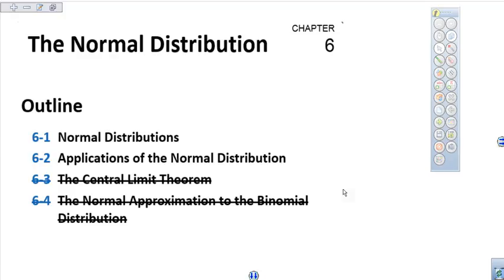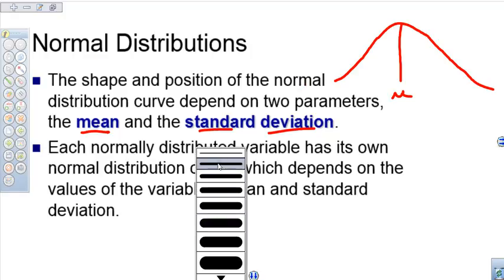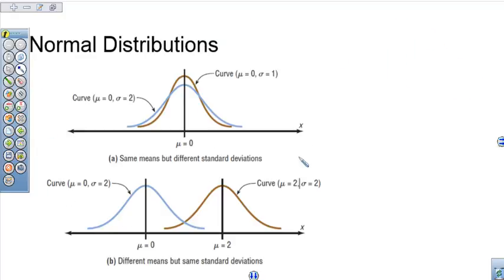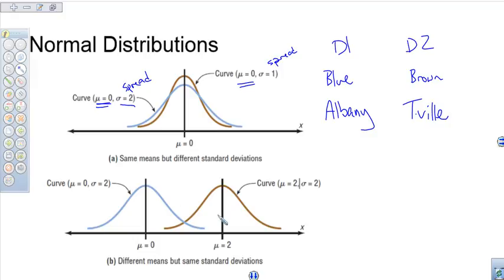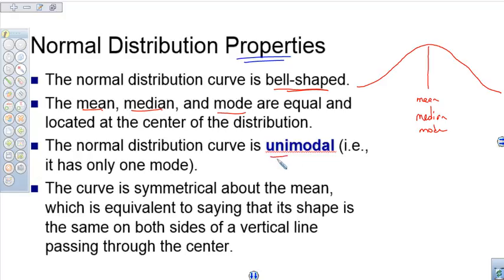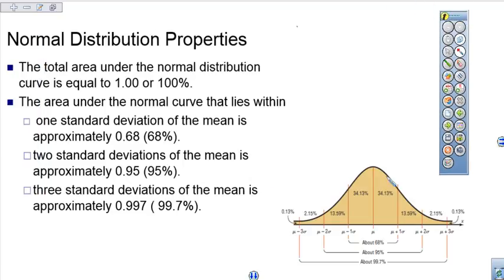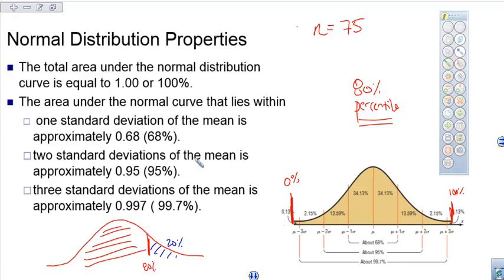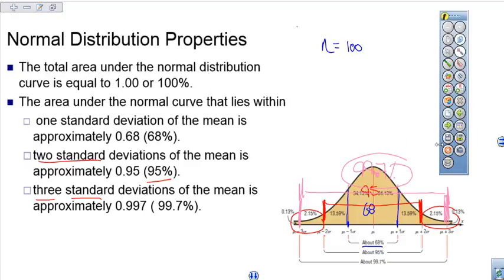Properties of Normal Distribution Section 6 1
This video goes through the basic properties of the normal distribution curve.